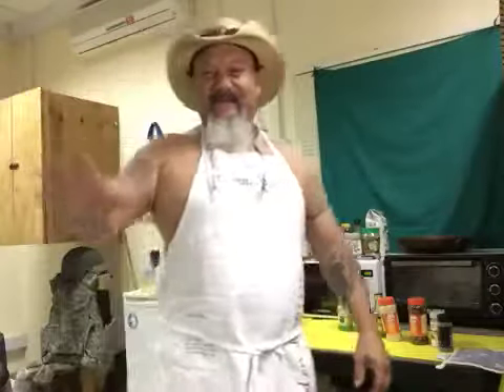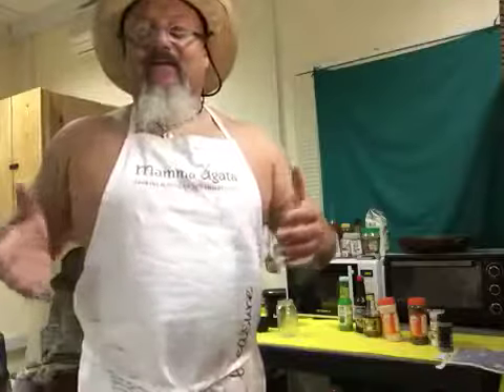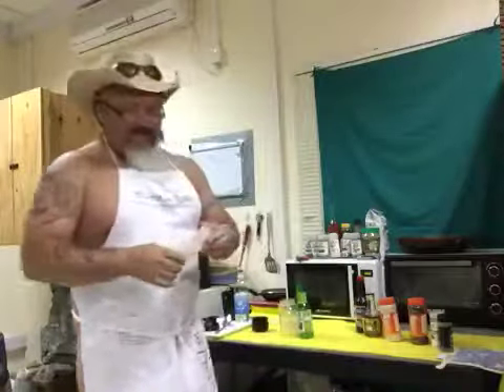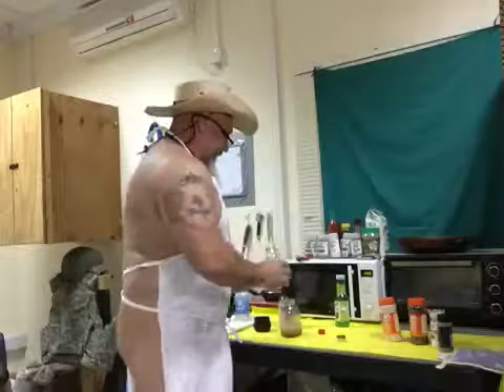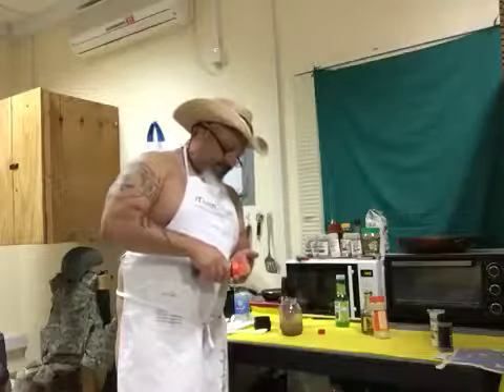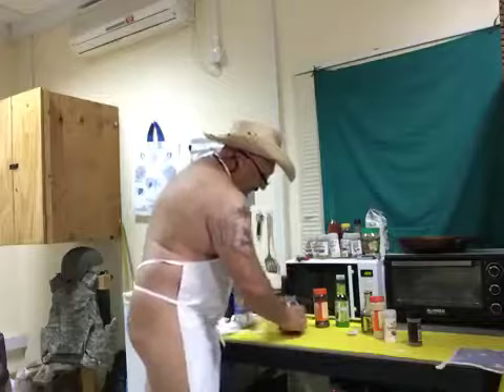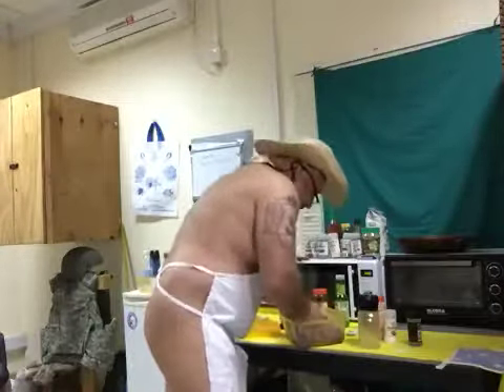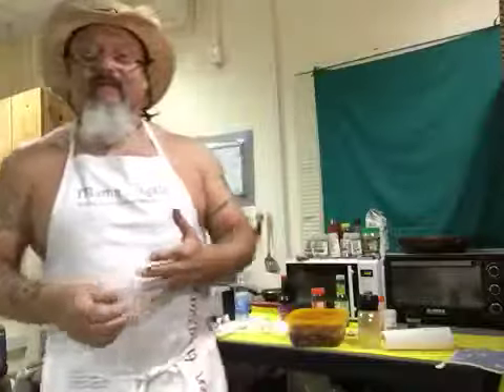Beef Fajitas Marinate - Naked Tex-Mex Chef